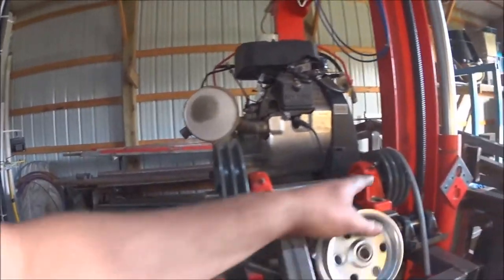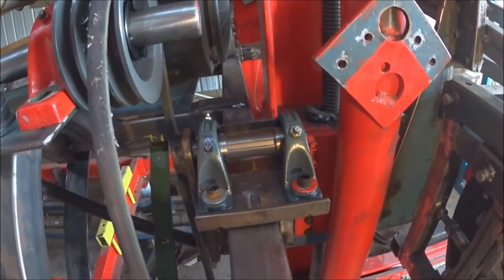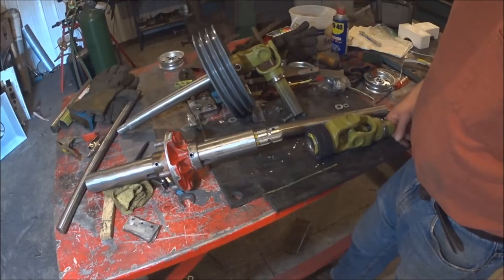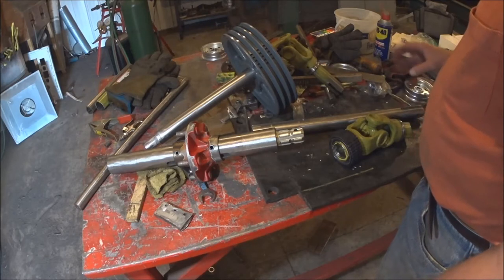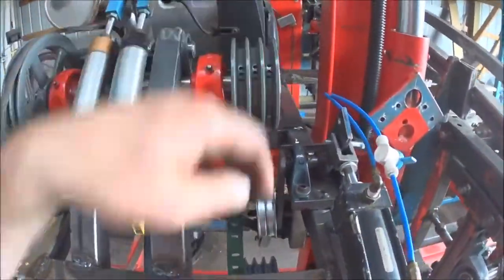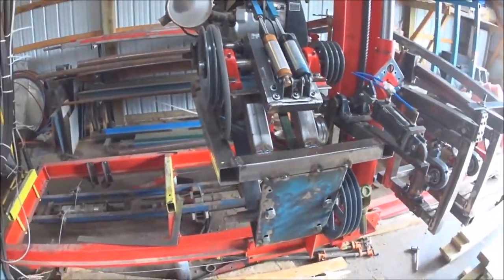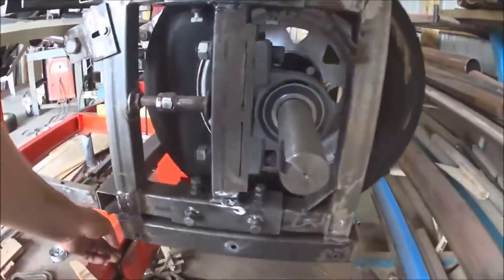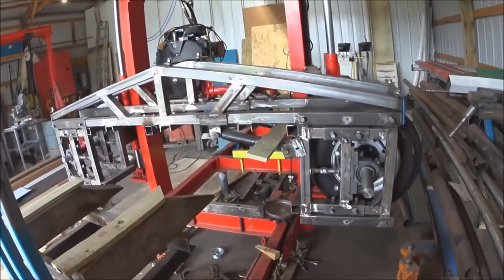Sawmill update Pulleys and Jack Shafts